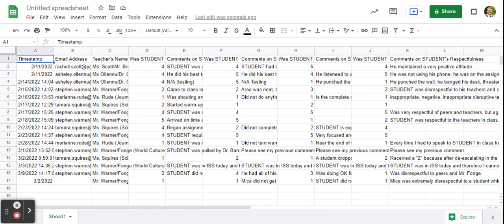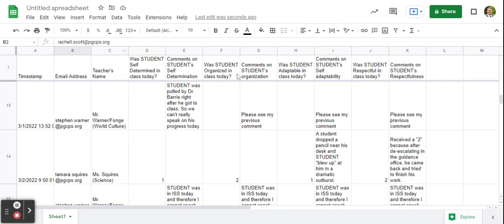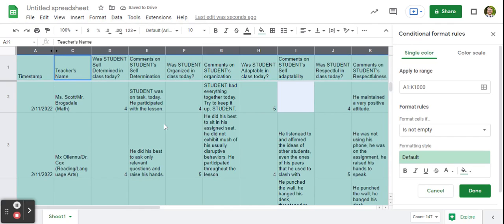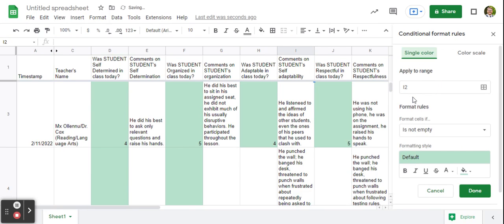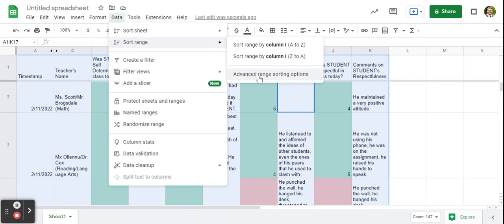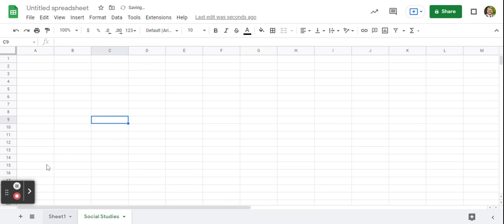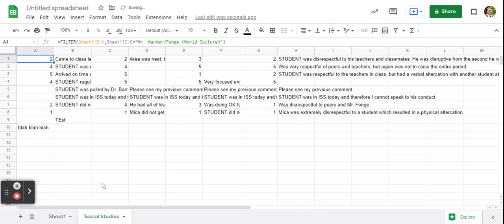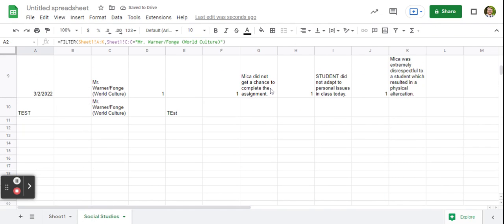Formatting and Organizing Data on Google Sheets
Please provide your Pluses and Deltas on this video by completing the survey

0:00 - Intro
1:12 - Wrapping Text to See More
1:45 - Freezing the Title Row of a Spreadsheet
3:00 - Automatic Formatting using Conditional Formatting
5:52 - Sorting your Spreadsheet
7:07 - Using the Filter function to separate out specific responses by teacher/respondent